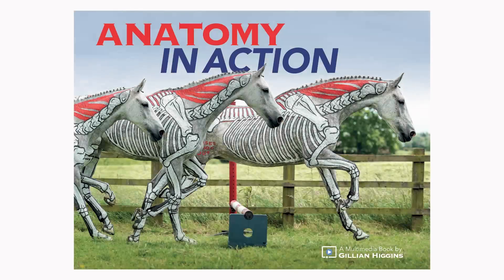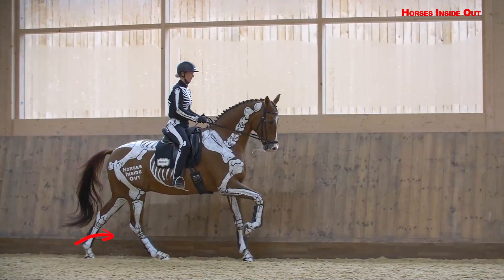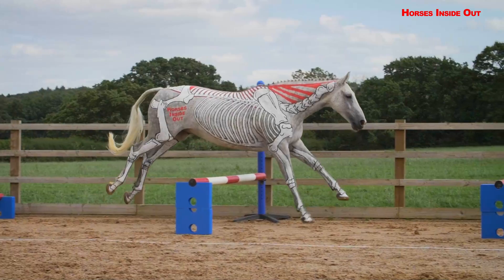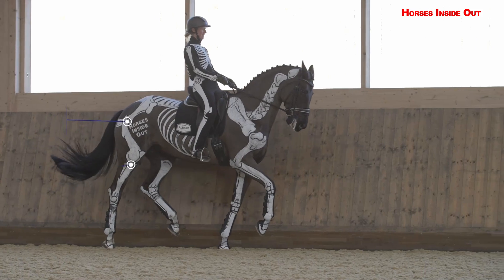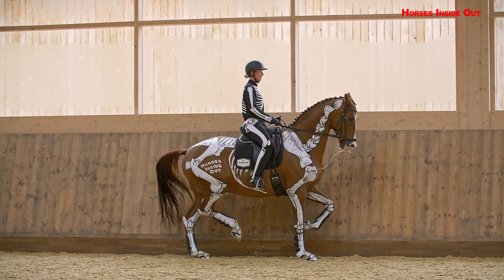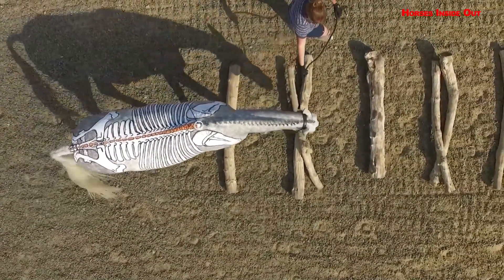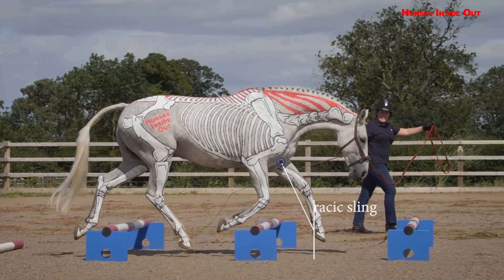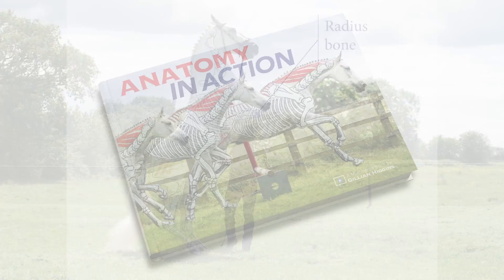Horses Inside Out: Anatomy in Action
This wonderful book and video course is a must have for any therapist or keen horse owner. Gillian takes each gait and ridden move from the Piaffe to the Tolt, jumping to backing up, and explains  what is biomechanically happening. A must see!